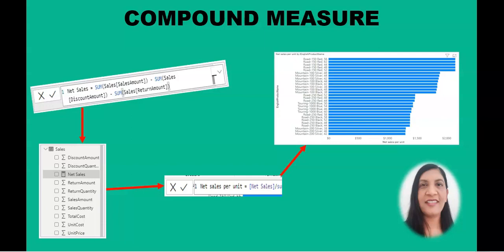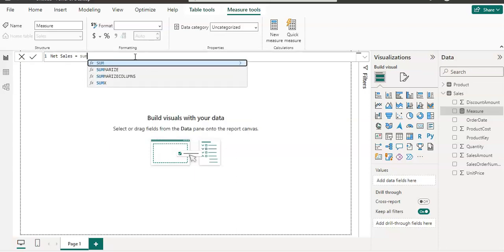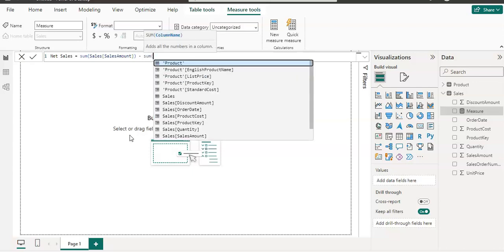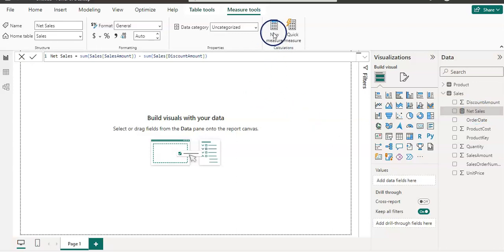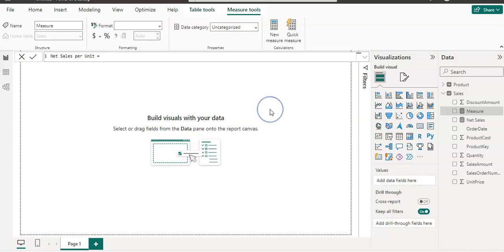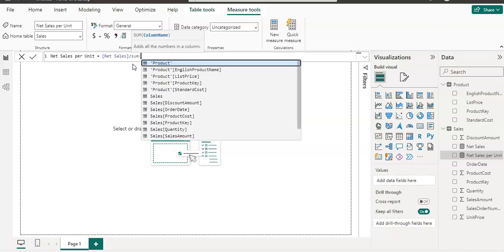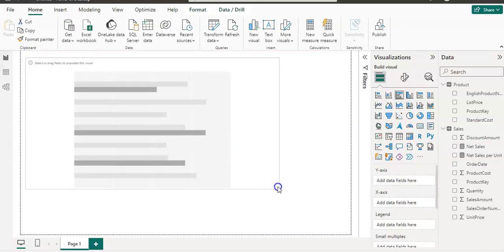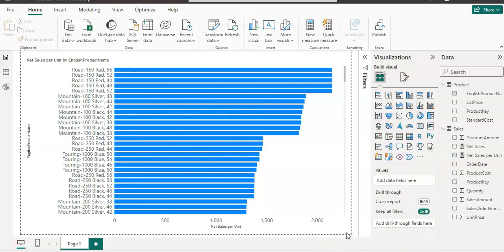DAX || How to create Compound Measures in POWER BI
This video explains what is Compound Measures and how to create them in POWER BI DESKTOP

Solved:
power bi